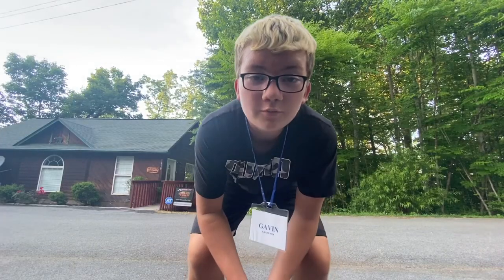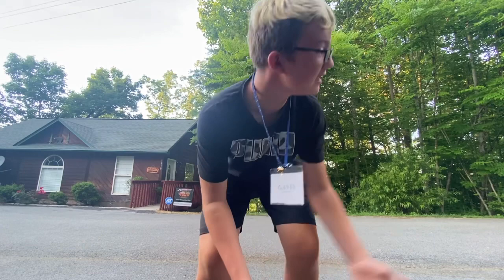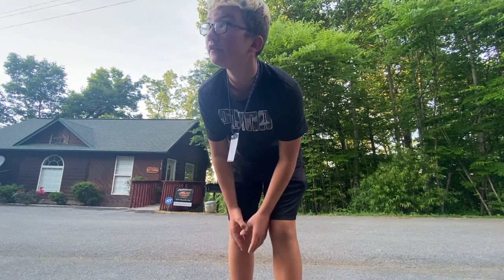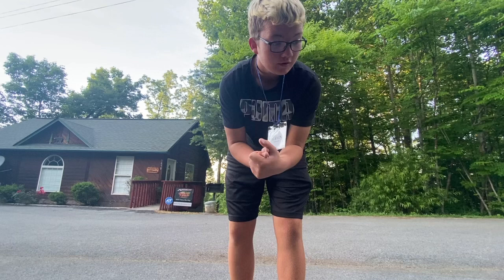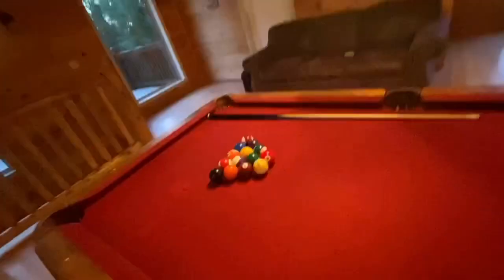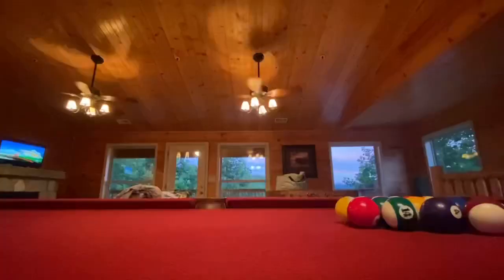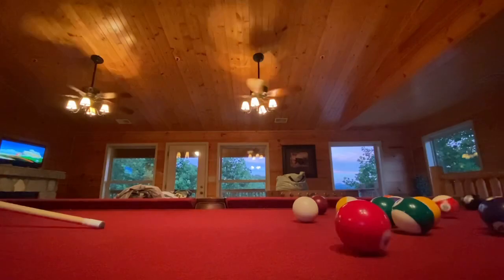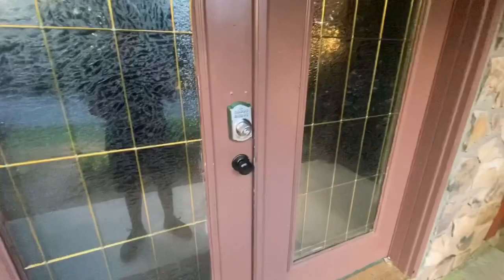Cabin TOUR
Notifications set to all

Lennart Schroot & Unknown Brain - Kuyenda

Outro:

NF - Let You Down audio

Remix